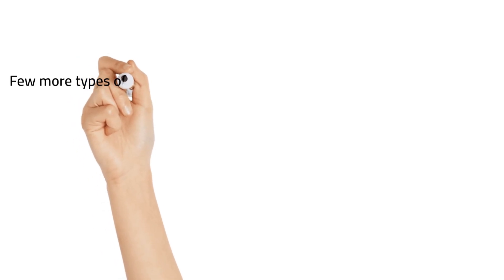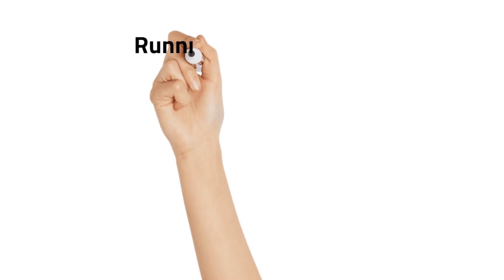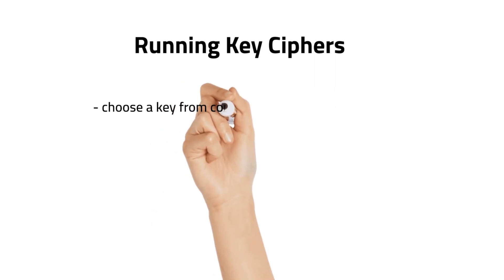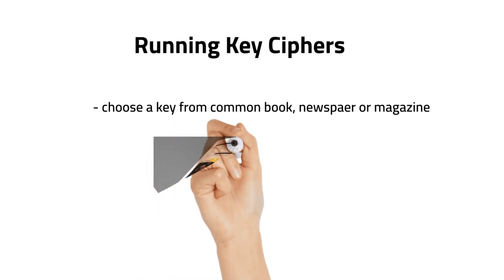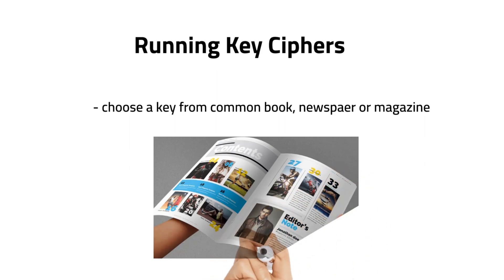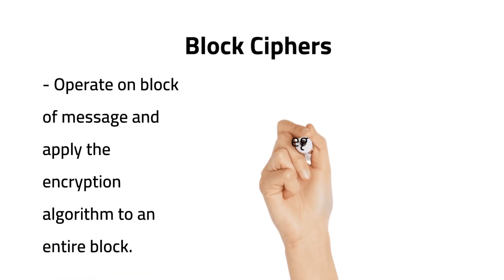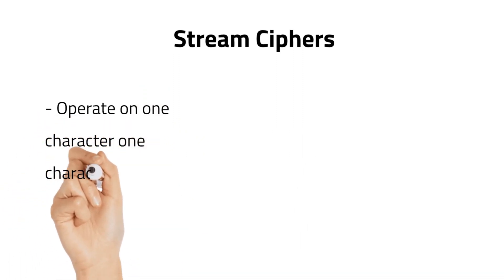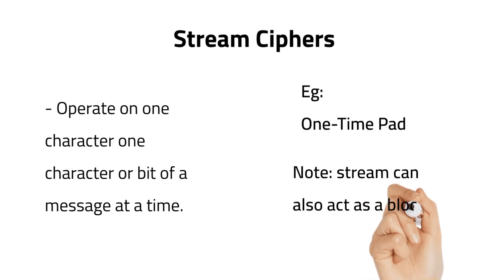Mastering Cryptography: Running Key Ciphers, Block Cipher and Stream Ciphers Explained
Looking for a comprehensive guide to Running Key Ciphers, Block Cipher and Stream ciphers? Look no further! In this video, we’ll take a deep dive into the world of cryptography and explore these three important techniques.

First, we’ll discuss Running Key Ciphers and how they work. Running Key Ciphers are a type of encryption that uses a key that is as long as the message being encrypted. We’ll show you how to create and use a Running Key Cipher, and demonstrate how this technique can be used to keep your messages safe and secure.

Next up, we’ll explore Block Ciphers. Block Ciphers are a type of encryption that divide a message into fixed-length blocks, and then encrypt each block separately. We’ll explain how Block Ciphers work, and show you how to use this technique to protect your data.

Finally, we’ll delve into Stream Ciphers. Stream Ciphers are a type of encryption that encrypts a message one bit at a time, making them ideal for real-time communication. We’ll show you how to create and use a Stream Cipher, and explain how this technique can be used to keep your messages confidential and secure.

Whether you’re an experienced cryptographer or just starting out, this video is the perfect resource for anyone looking to learn more about Running Key Ciphers, Block Cipher and Stream ciphers. So why wait? Watch the video now and start encrypting your messages with confidence!